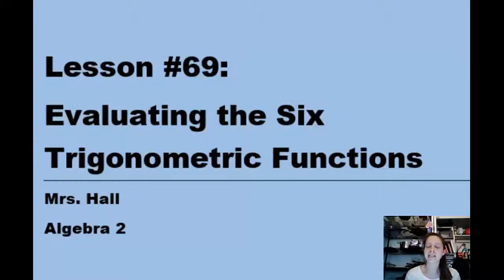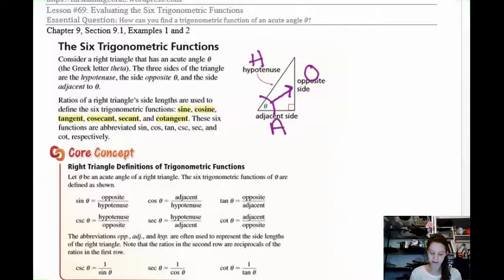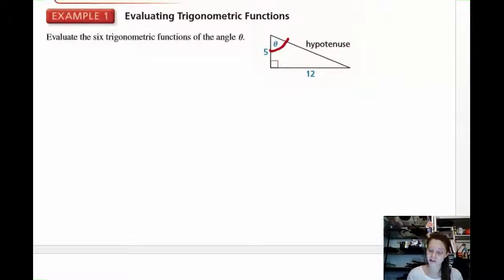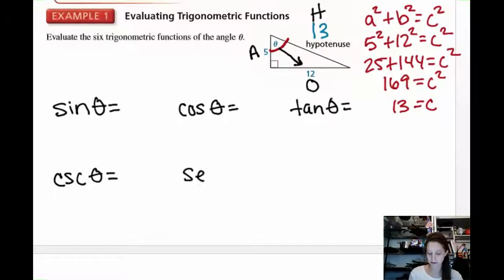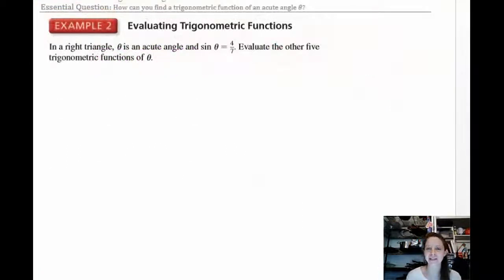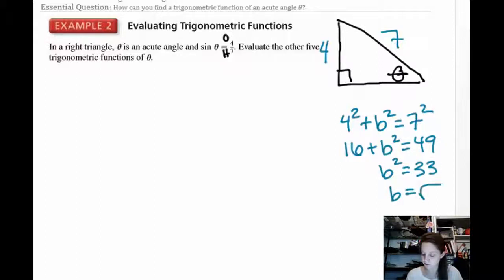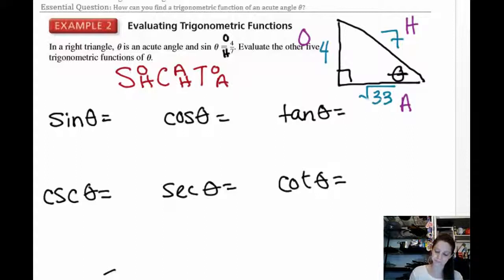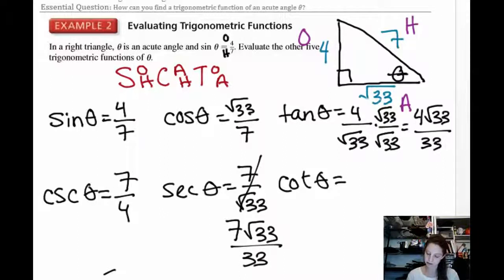Lesson #69: Evaluating the Six Trigonometric Functions